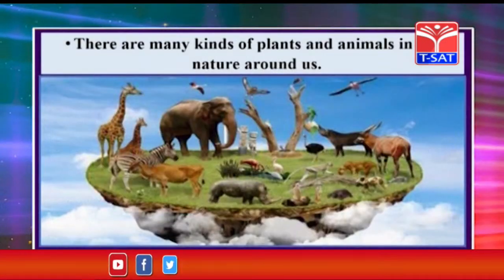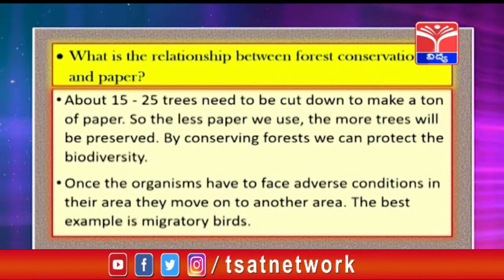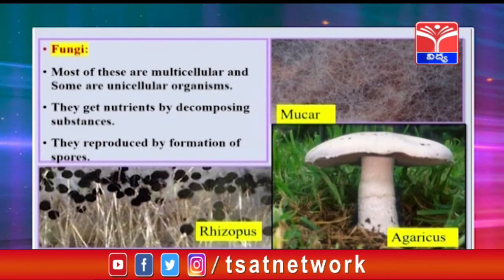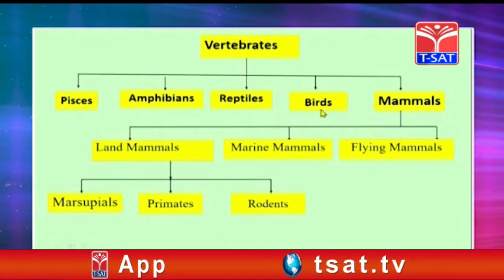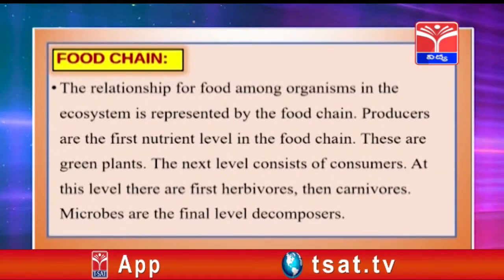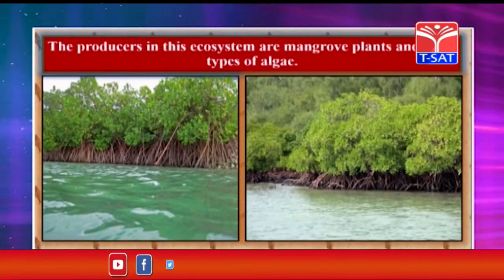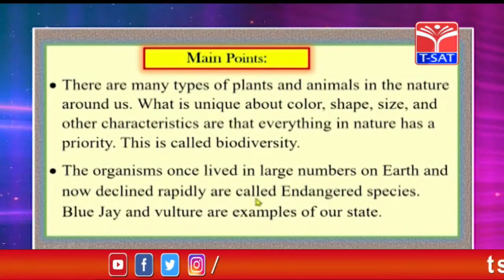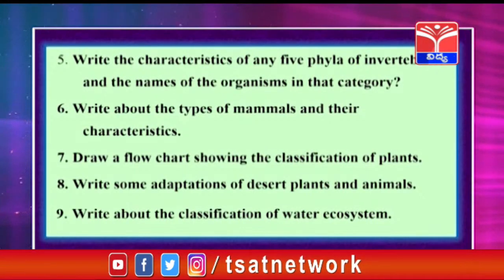SIET Bridge Course || L4 (10th - E/M) || Bio Science – Biodiversity, Classification, Ecosystems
T-SAT || SIET Bridge Course || L4 (10th - E/M) || Bio Science – Biodiversity, Classification, Ecosystems || 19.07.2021

T-SAT Network Digital Classes are Now Available on Following Platforms:

👉Install T-SAT App:
1. For Android Users: Play Store
2. For Apple Users: AppStore